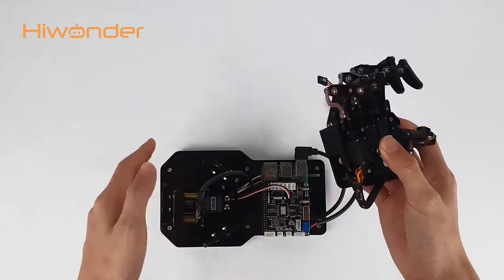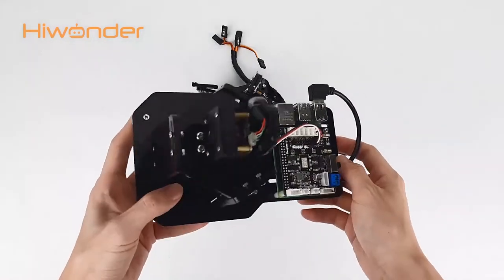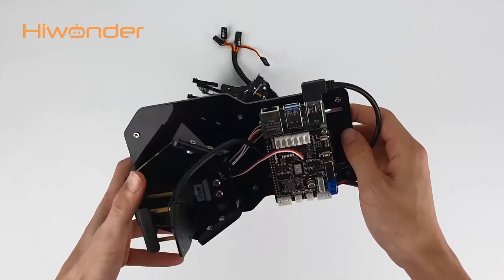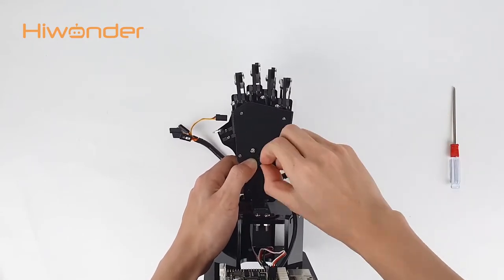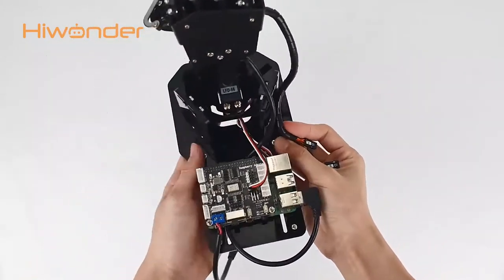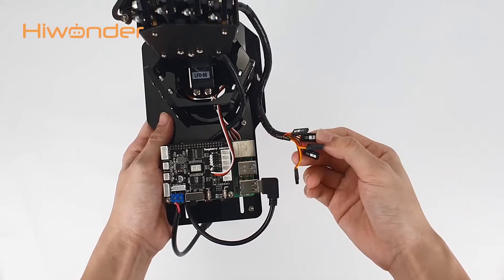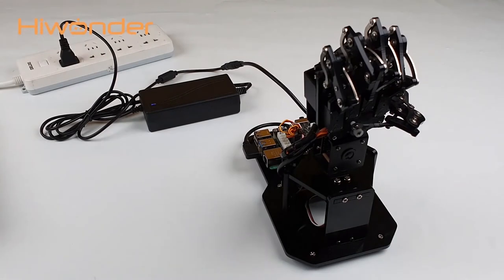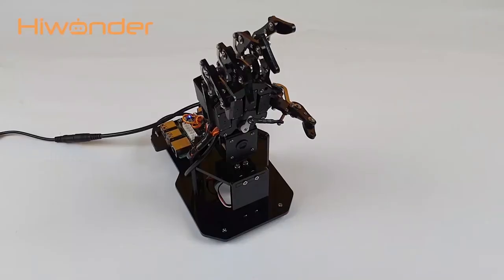uHandPi--Getting Ready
Powered by Raspberry Pi 4B 4GB, uHandPi is an AI smart vision robotic hand. Loaded with HD camera, it can perform AI recognition through OpenCV. Apart from image processing, uHandPi can carry out machine learning, and train various models with the help of Tensorflow+Keras.